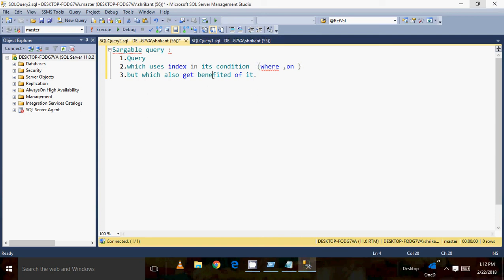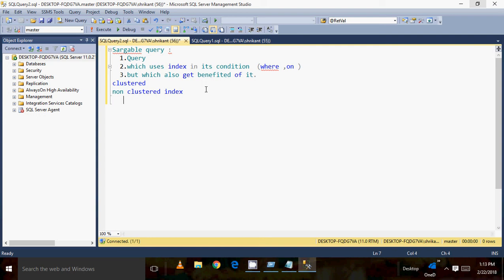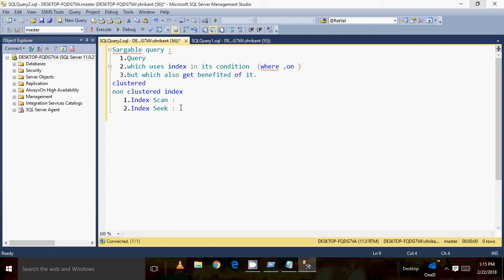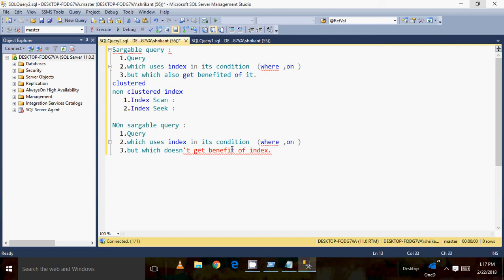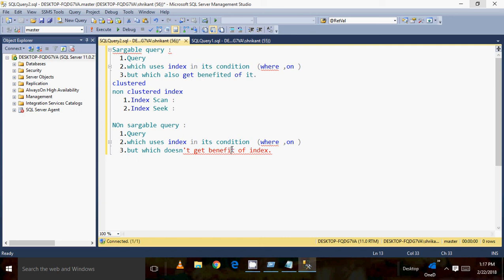Sargable vs Non Sargable Query in SQL server - Part 1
This is one of the best video to start  to learn sql server performance tuning.In this video shrikant tried to explain defination and will continue its demonstartion in his next video.so please watch full video.